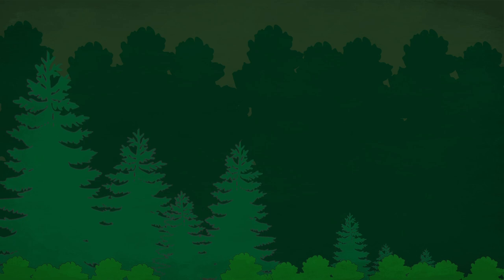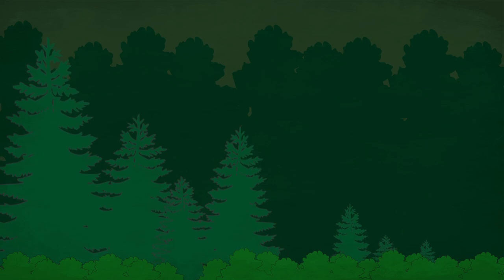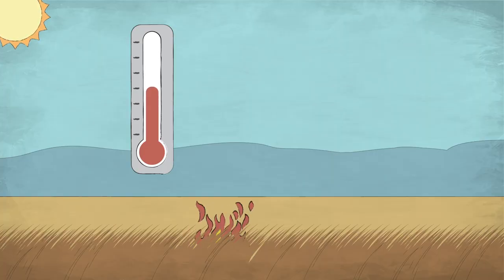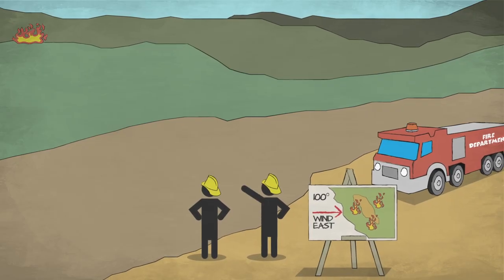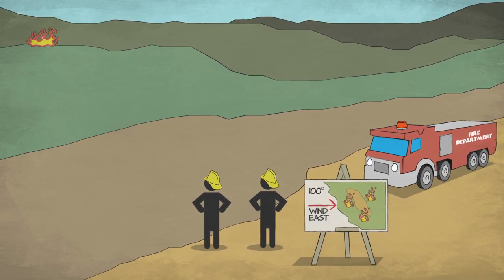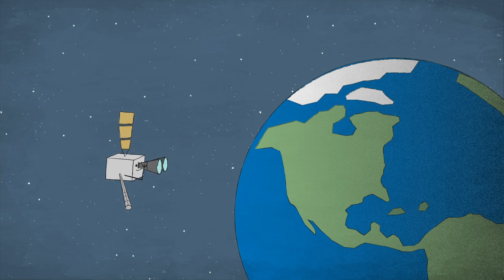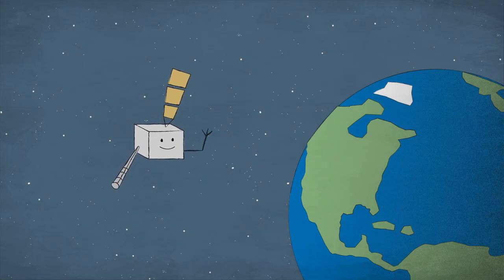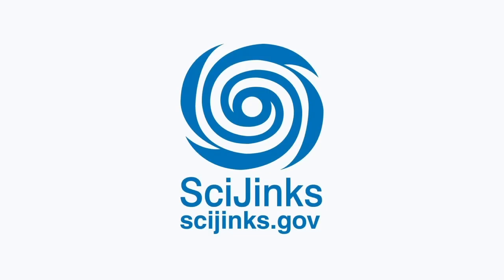How Do Wildfires Spread?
Wildfires are uncontrolled fires that spread quickly and can destroy homes and the environment nearby. But how do these fires start—and how do they spread and become dangerous so quickly?